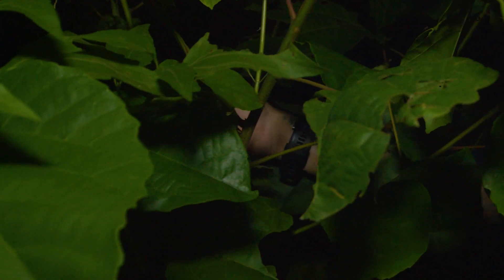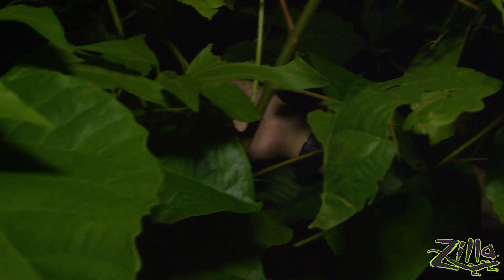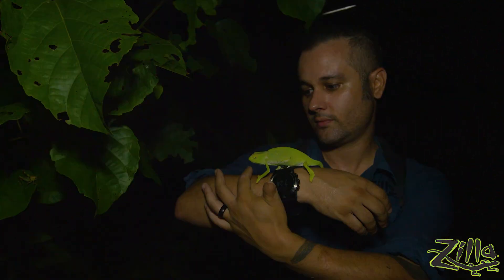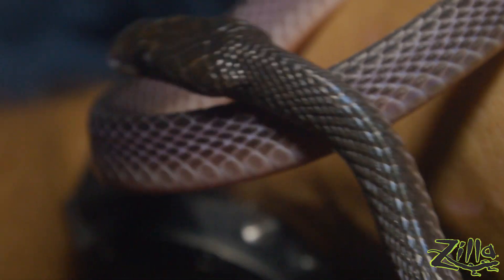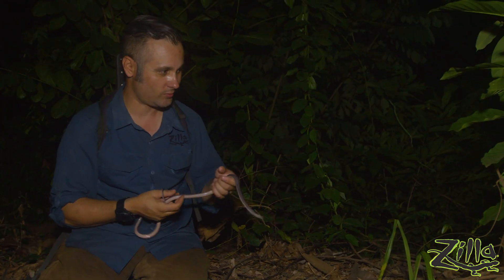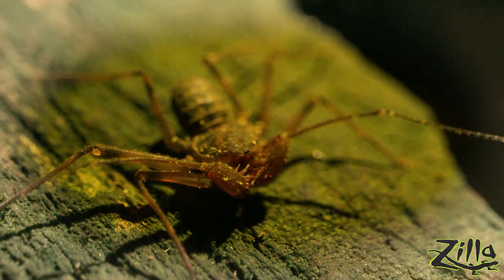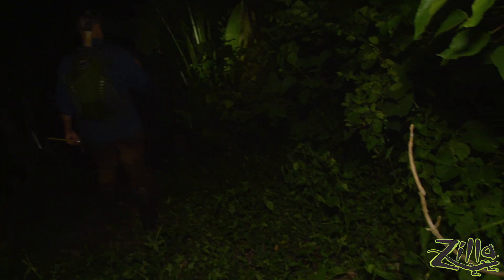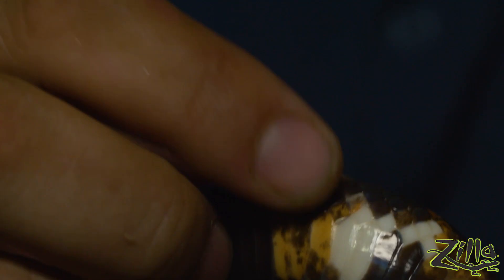Calabar Python: Zilla Beyond the Glass -- Season 2, Episode 10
This episode of Beyond the Glass takes us to the tropical highland of Togo, as Myke and the crew venture out to encounter the Calabar Python (Calabaria reinhardtii).

The habitat in which the search begins offers shelter to a variety of animals, including slippery frogs, chameleons, gaboon vipers, and more. It wouldn’t be long before Myke would find the first creature of the night – a Necas’ Chameleon (Chamaeleo necasi).

Despite finding this guy at night, Necas’ Chameleons are diurnal. They’re also so rare that this may have been the first time they’ve ever been filmed! In fact, they were discovered for the first time in 2007. Unfortunately, due to forests being cut down and farming starting to eat up their habitat, Necas’ Chameleons are in danger of going extinct if conservancy efforts aren’t put in place.

It wouldn’t be long before Myke found another animal, this time one slithering along the leafy forest floor. This would be the African File Snake (Meheyla poensis). Why are they called a File Snake? Their scales are comprised of a rough filed feel that goes all the way down the snake’s back. Another interesting fact about File Snakes is that their scales don’t overlap! This means that they’re prone to dehydration, and can also get skin infections from too moist of substrate. An incredibly gentle animal, it’s rare that File Snakes act out in defense against anybody.

From there, the scenery would change. After poking around in the savannahs, the team now found themselves in an entirely different ecosystem filled with creeks and streams. It’d be in this area in which Myke would find the next animal resting on a mossy rock – a Giant Tailless Whip Scorpion (Damon diadema). An imposing creature with its large feelers, these guys are harmless! They don’t have venom and they don’t have stingers. They just have their creepy appearance!

Myke would then come across the snake he started the trek searching for – the Calabar Python. Though it’s part of the name, these guys aren’t actually pythons! They also have a lot of traits similar to other snakes. They lack heat pits like a sand boa, they have a tail like a rubber boa,  and will ball up like a ball python if they are disturbed. Due to using their tail as a defense mechanism, Calabar Pythons will rarely bite.

Habitat Takeaways
Basking Temperature: 89.2°F (88°F - 92°F)
Ambient Temperature: 79.5°F (76°F - 82°F)
UVI: 0.0
Humidity: 80.4%

Species Spotted
Necas’ Chameleon (Chamaeleo necasi)
African File Snake (Meheyla poensis)
Giant Tailless Whip Scorpion (Damon diadema)
Calabar Python (Calabaria reinhardtii)

Recommended Products
Zilla Shale Rock Den
Zilla Jungle Mix